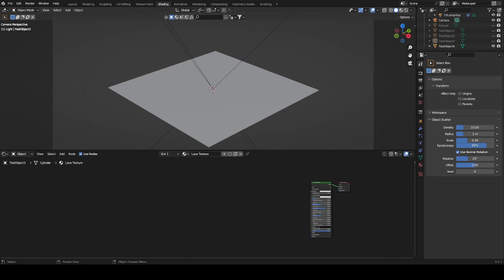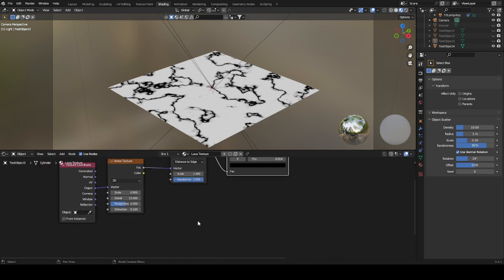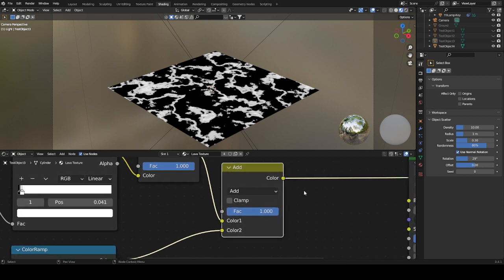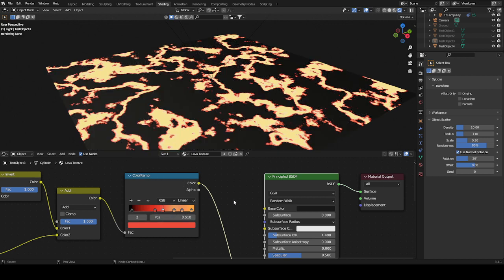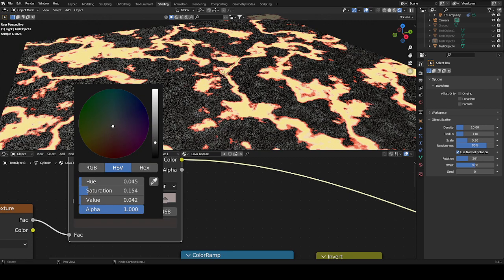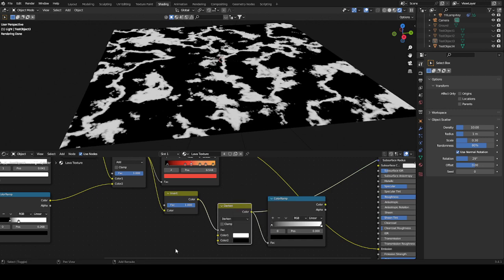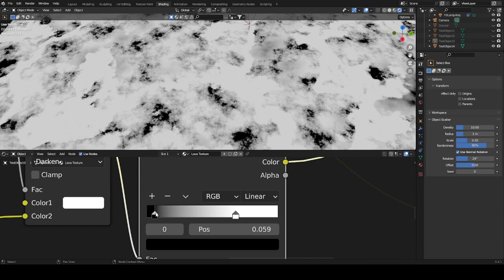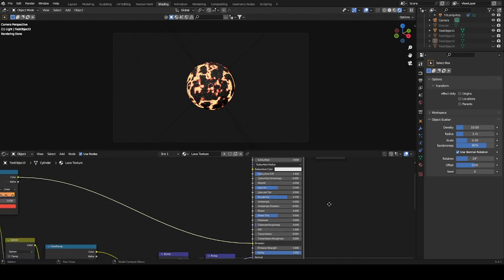BLENDER: Procedural Lava Material (Tutorial) - NO FLUID SIMULATION!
Today we will be going over this quick procedual lava material I made yesterday night. Quick and dirty but can be nice if you dont wanna fight your fluid simulations for actual lava.